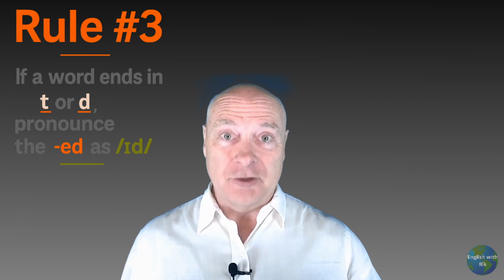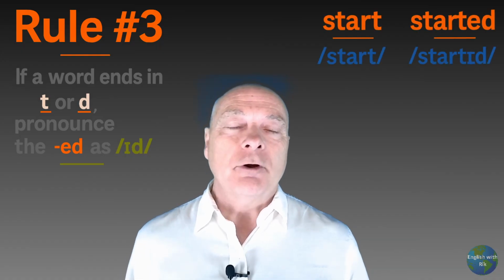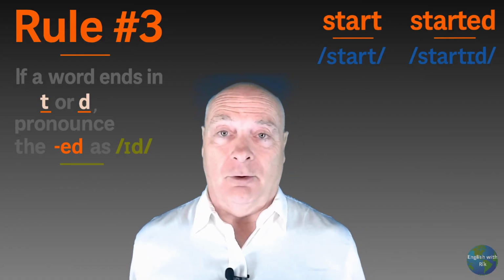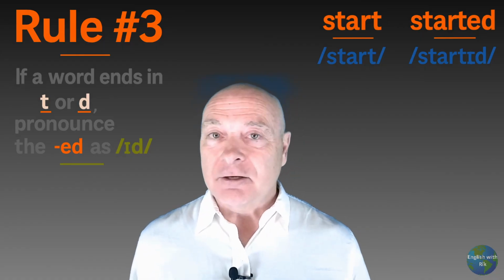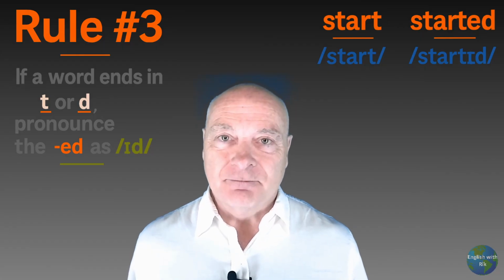Pronouncing the ed Sound at the End of Words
Learn the rules for pronouncing -ed at the end of words. In this lesson, I explain three simple rules you can follow to pronounce the -ed ending correctly in English.

You will also have the chance to practice what you learn with real examples and a pronunciation activity.